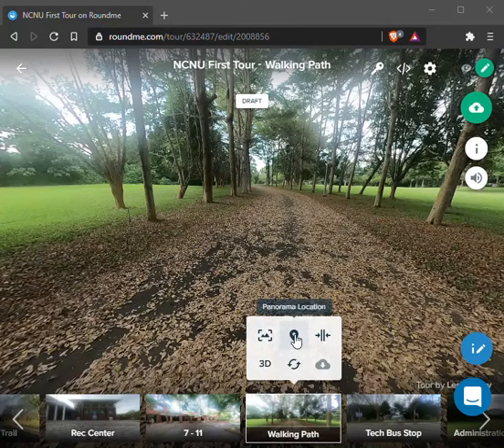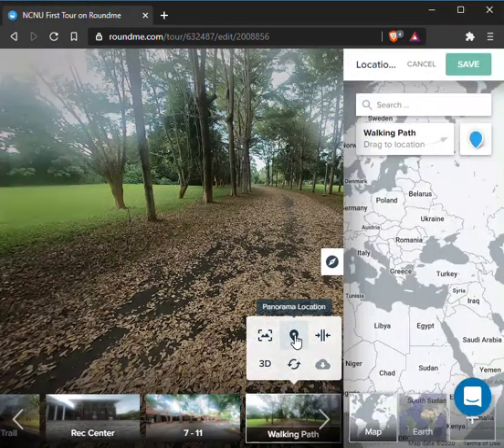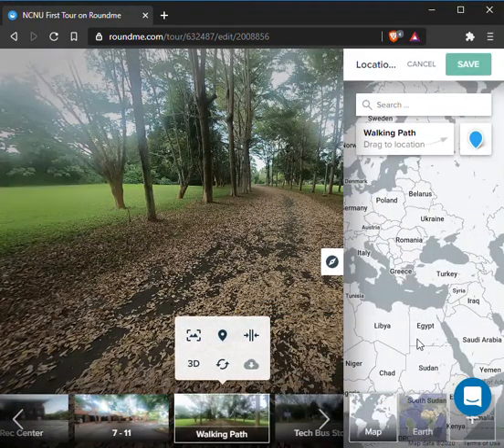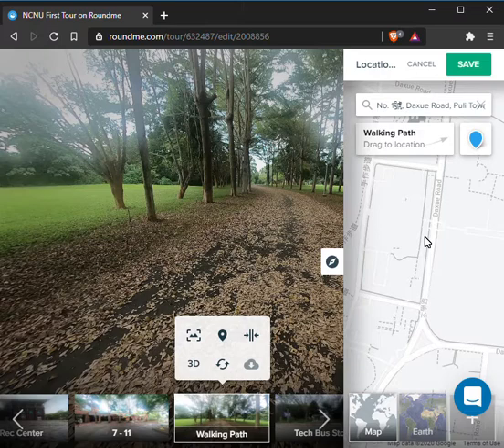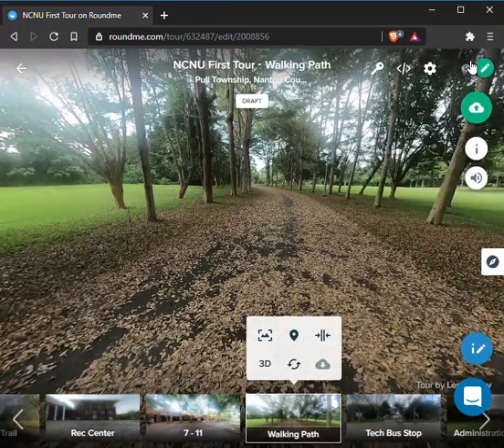Roundme Tutorial - Adding Location Information to Your Tour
This tutorial will show you how to add specific location information to your VR (virtual reality) tour at roundme.com